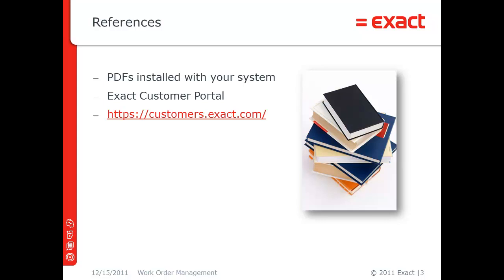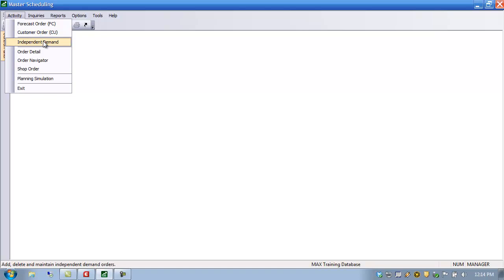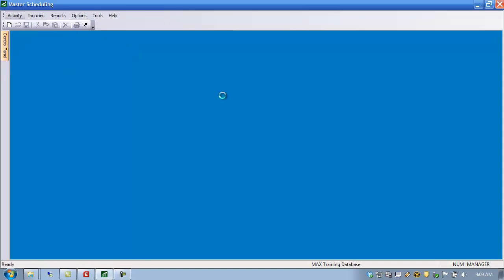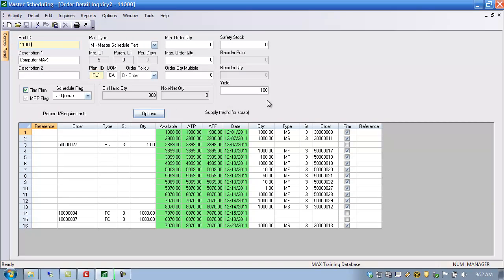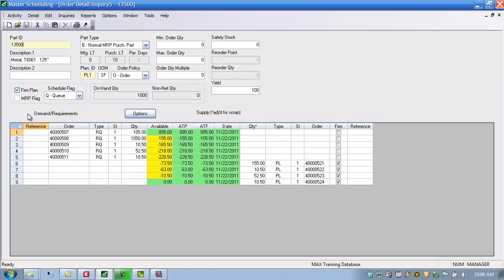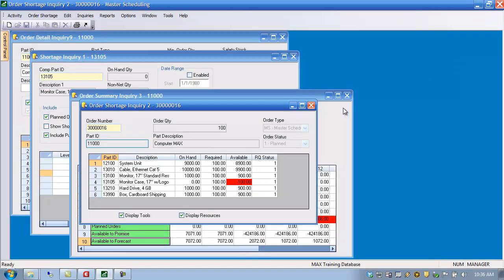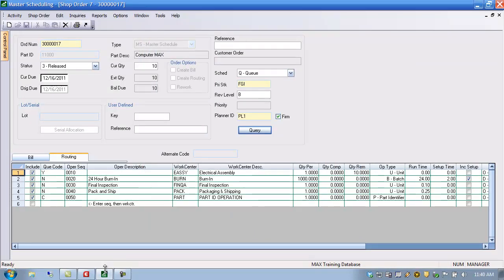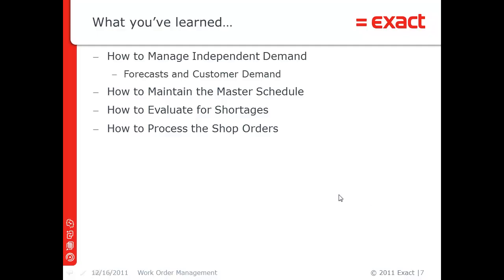Lesson 7 Work Order Processing Master Scheduling